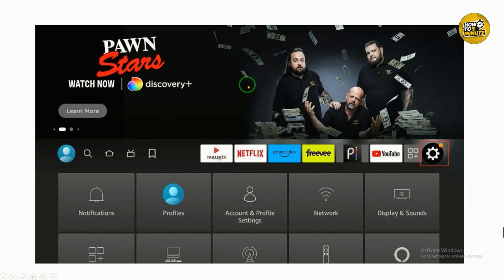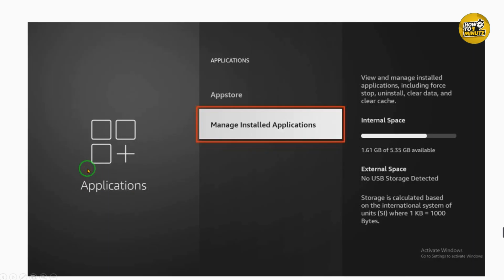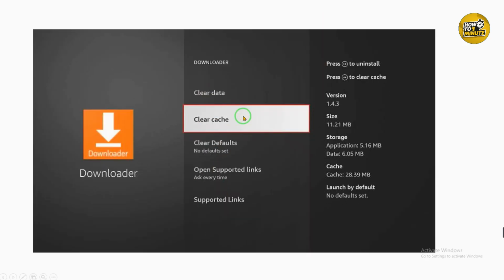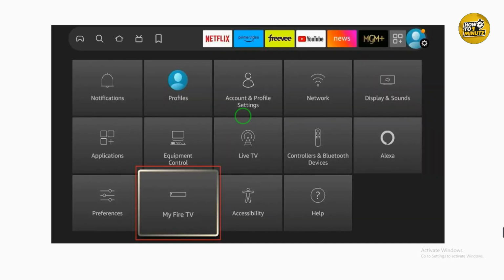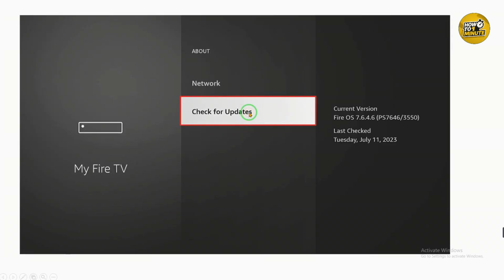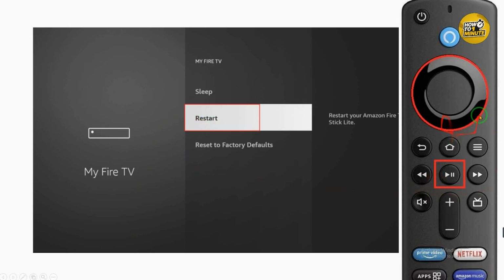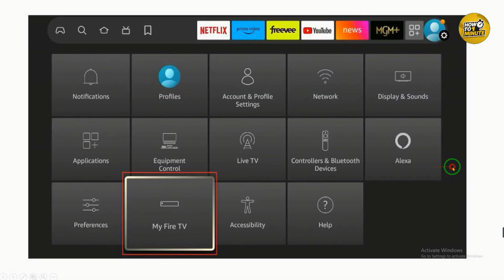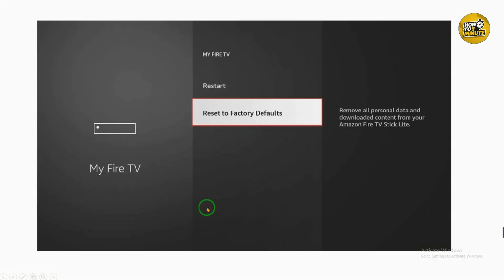NEW! How to Quickly Fix Playback Error on Firestick (2025 Tutorial)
In this video, we will show you how to quickly fix the common playback error on Firestick in 2025. Whether you're streaming on Netflix, YouTube, or other apps, this guide will help you resolve buffering and playback issues fast, without needing a full reset.

🔹 In this video, you'll learn:
✔️ How to clear cache and data for problematic apps
✔️ Restart Firestick the right way to fix playback issues
✔️ Update apps and Firestick software to prevent future errors
✔️ Fix internet-related issues causing streaming problems

⏱ Timestamps:
0:00 Introduction
0:10 NEW! How to Quickly Fix Playback Error on Firestick

🔹 Queries Related to the video:
firestick playback error fix
firestick not playing videos
clear cache firestick 2025
buffering issues firestick
how to restart firestick apps
streaming error fix